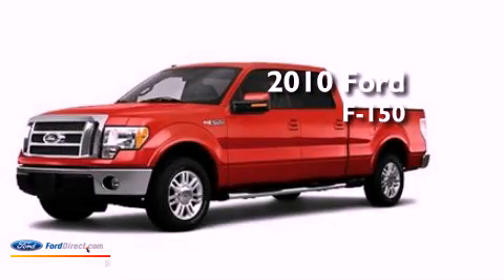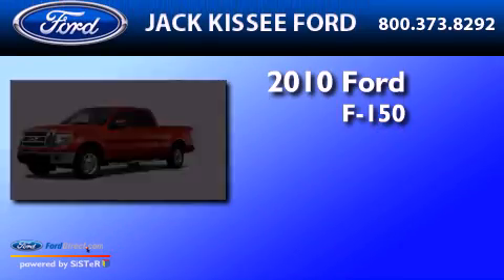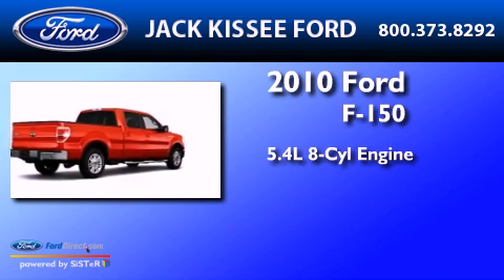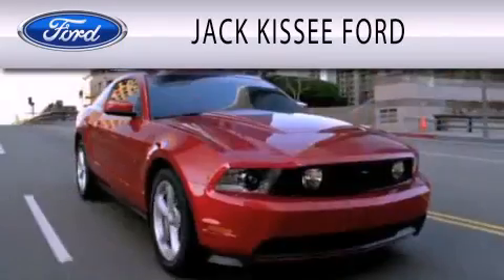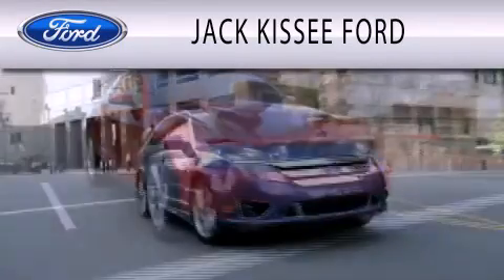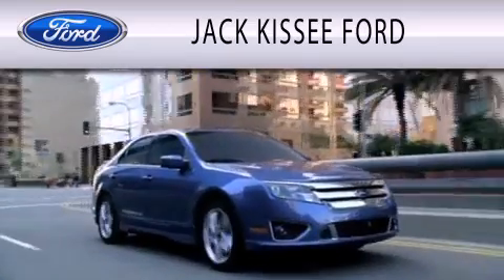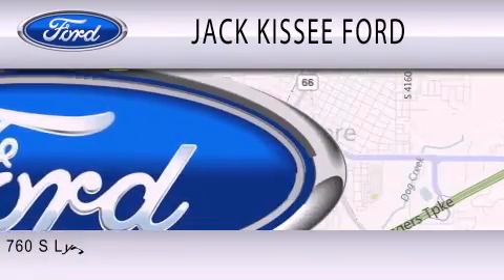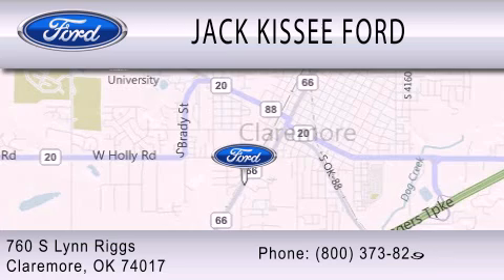2010 Ford F-150 Claremore OK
Year : 2010
 Make : Ford
 Model : F-150
 Engine : 5.4L V8 24V MPFI SOHC FLEXIBLE FUEL
 Trans . : 6-SPEED AUTOMATIC
 Exterior : RED

 Stock : 16167A